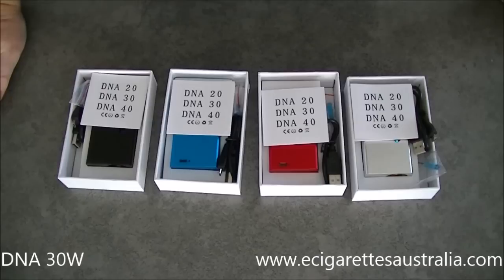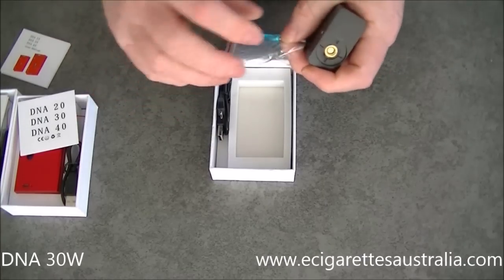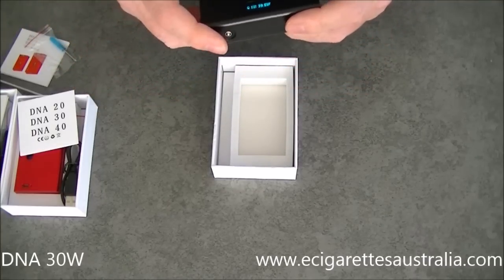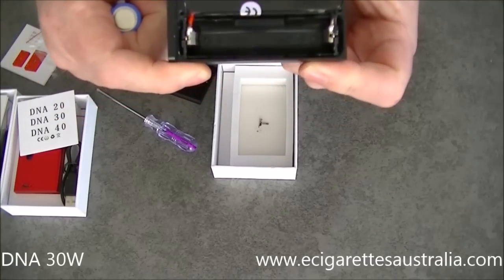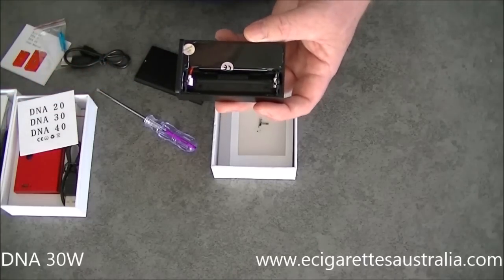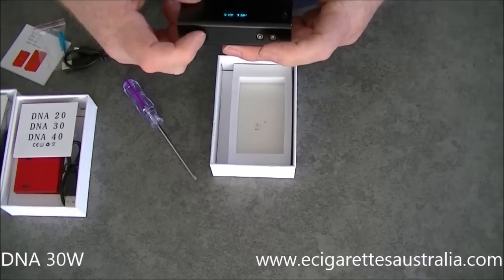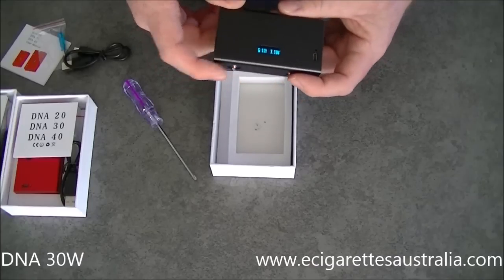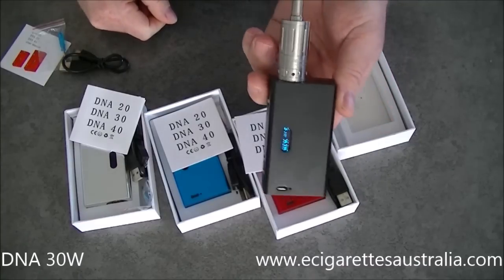DNA 30W Mod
DNA 30W Aluminium box mod, 1:1 clone. Quick video overview of how it works and the featuresnand what we think of it.